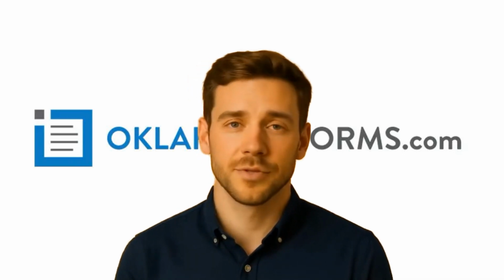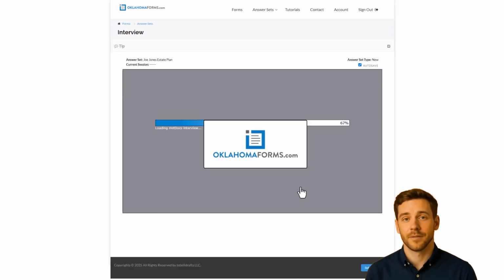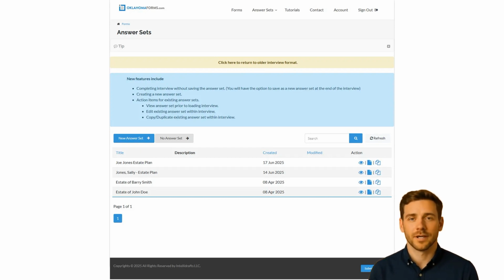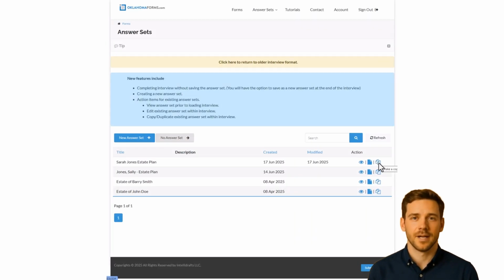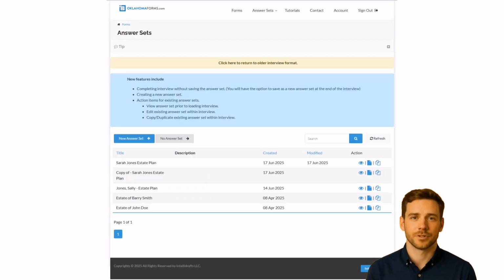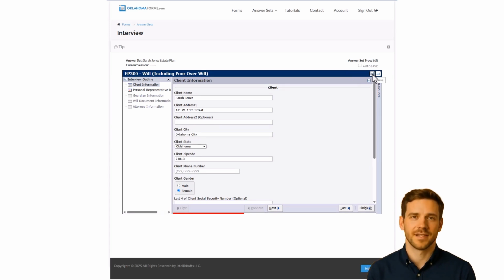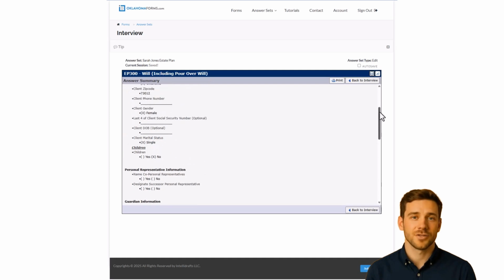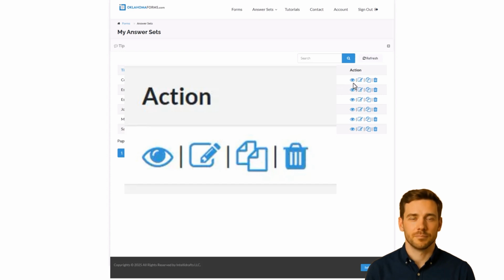Working with Answer Sets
A tutorial on how to use Answer Sets to get the most out of OklahomaForms.com.